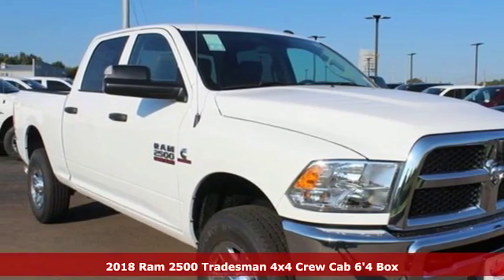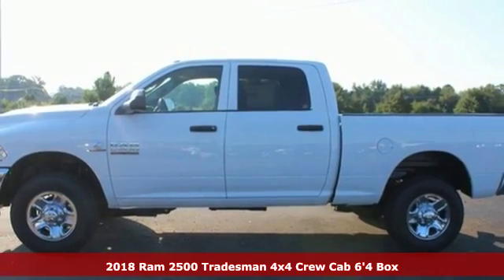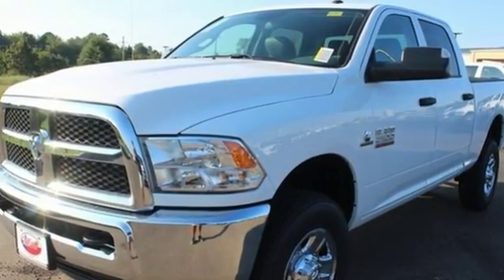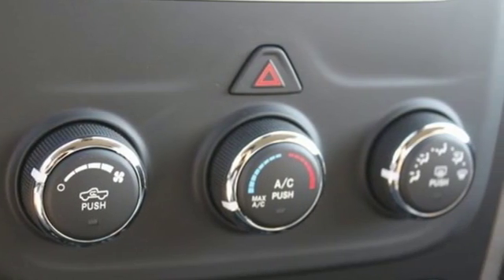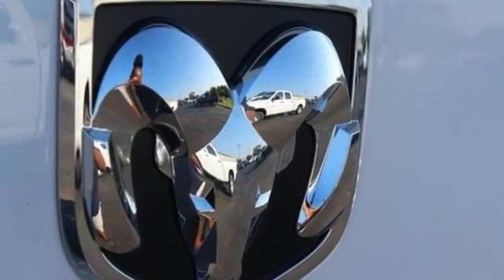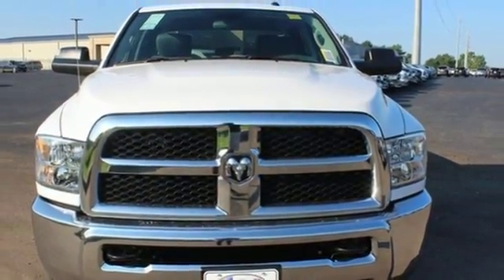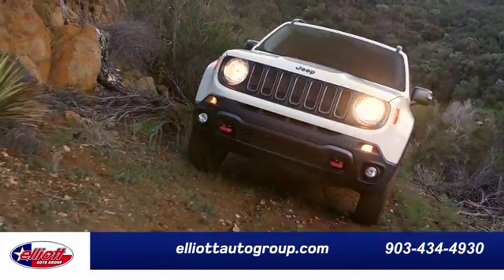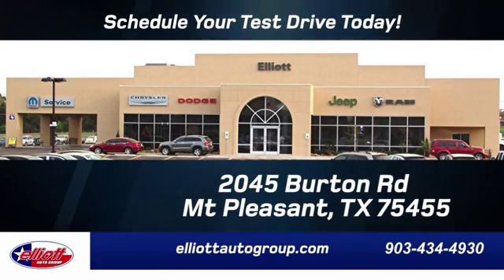New 2018 Ram 2500 Mt Pleasant TX Sulphur Springs, TX D10394 - SOLD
Year: 2018
Make: Ram
Model: 2500
Trim: Tradesman
Engine: Cummins 6.7L I6 Turbodiesel
Transmission: 6-Speed Automatic
Color: White
Interior: Diesel Gray/Black
Stock #: D10394
VIN: 3C6UR5CL7JG342379
Bright White Clearcoat 2018 Ram 2500 Tradesman 4WD 6-Speed Automatic Cummins 6.7L I6 Turbodiesel **KEYLESS ENTRY**, **HD VINYL SEATS**, **BLUETOOTH HANDS-FREE CALLING**, **TURBO DIESEL POWER**, **4X4**.brbrRecent Arrival! Price includes: $2,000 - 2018 Retail Consumer Cash 63CJ1. Exp. 10/01/2018, $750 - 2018 Retail Bonus Cash SWCJA1. Exp. 10/01/2018, $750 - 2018 RAM HD Diesel Bonus Cash 39CJJ. Exp. 10/01/2018

Address:
2045 Burton Rd.